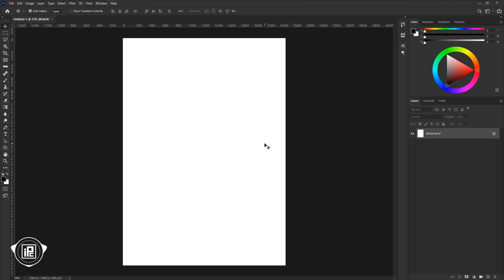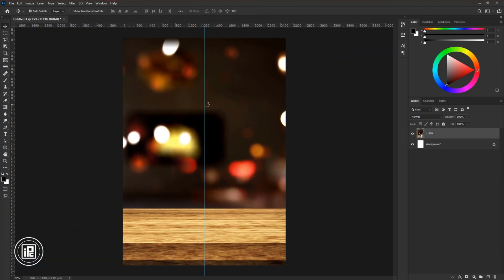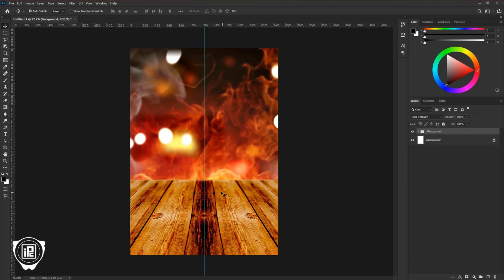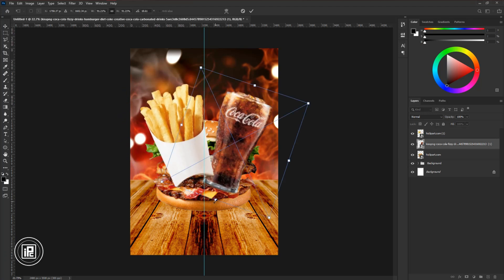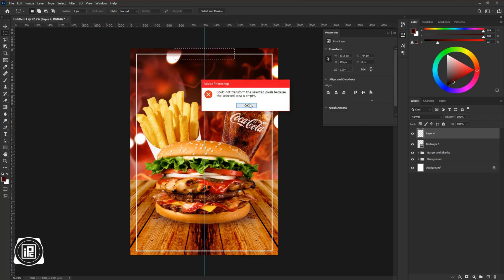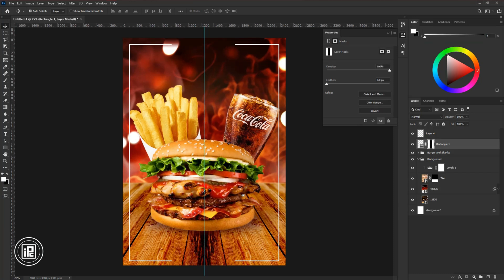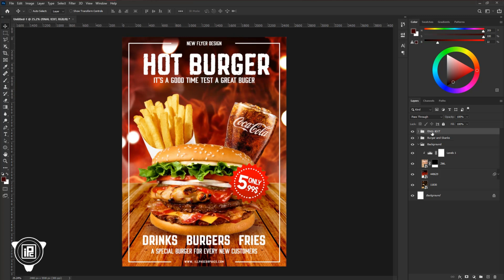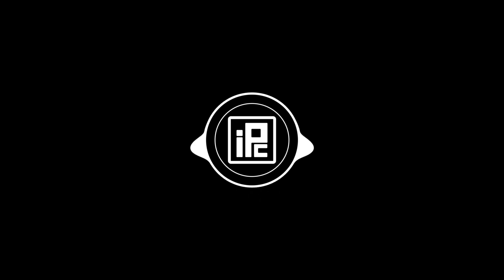Let's Design a Professional Restaurant Flyer. iLLPHOCORPHICS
In today's tutorial. I will show you how to design a professional restaurant flyer in photoshop. Let's design a professional Restaurant flyer in photoshop. This is a professional flyer design tutorial where I show you how can you design a professional and very good-looking flyer in photoshop. I started the part of let's design. Thank you for coming to my change to watch the video. I hope you will like and learn something new.\

KEEP LEARNING